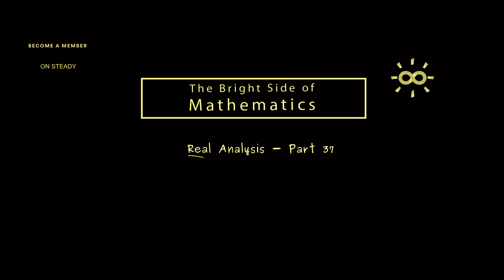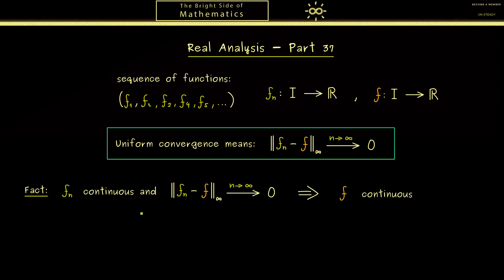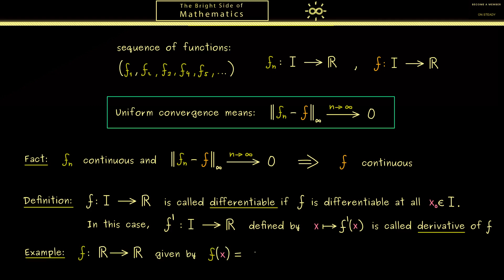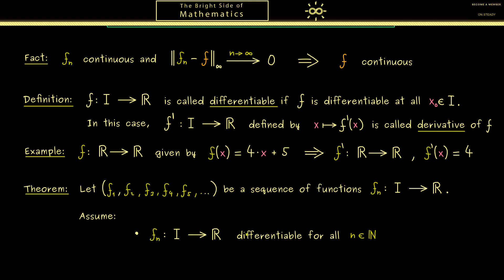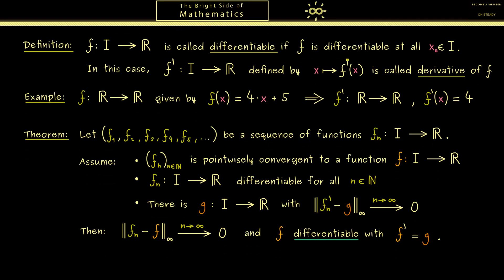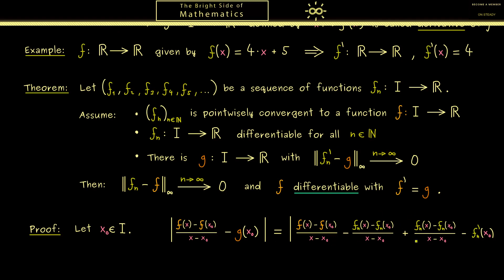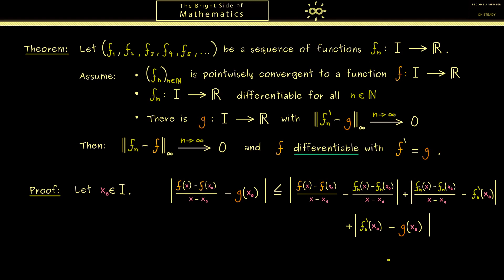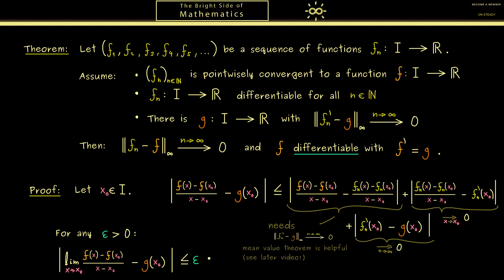Real Analysis 37 | Uniform Convergence for Differentiable Functions [dark version]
x